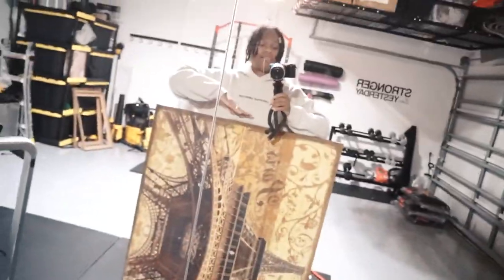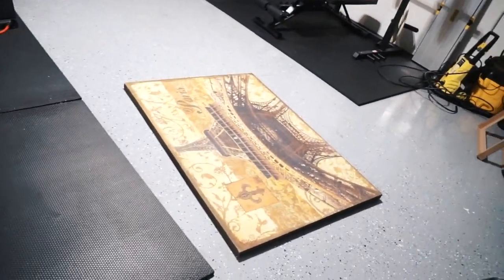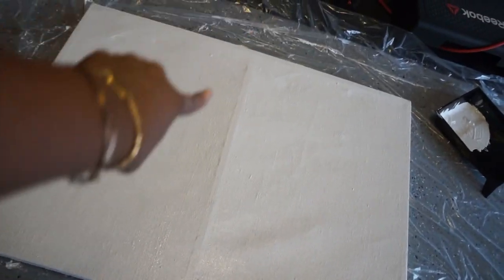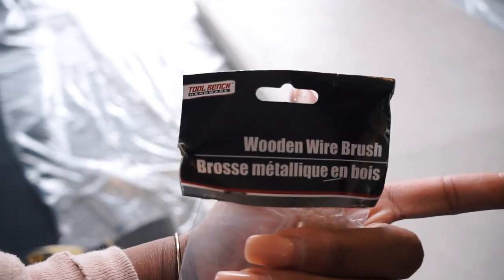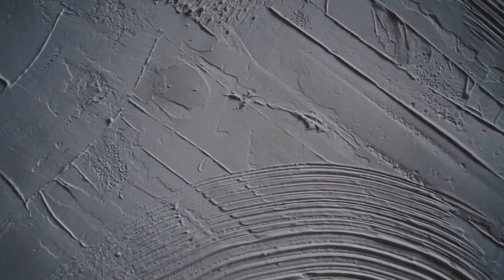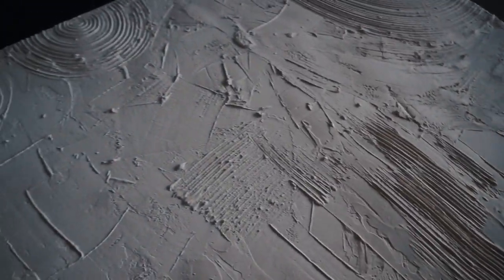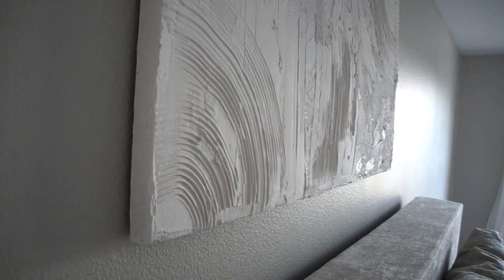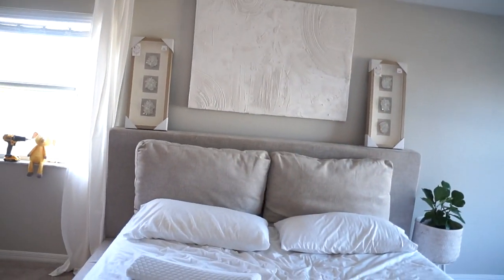MASTER BEDROOM UPDATE ! NEUTRAL DECOR AESTHETIC | THRIFT UP-CYCLE | DIY TEXTURED WALL ART | VLOG-MAS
HAPPY VLOGMAS!!

* some FAQ's*

Age: Old enough to be somebody auntie
Camera I use: SonyA5000
Editing software: FCPX
Proud Gemini 🙃👽
Do I do Youtube full time? Nahhh...I wish. (ONE DAY I WILL) # Manifesting 💫